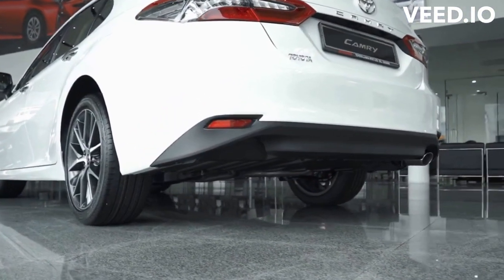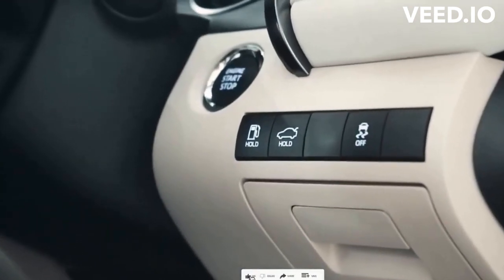2023 TOYOTA CAMRY - CAMRY 2023 - TOYOTA CAMRY 2023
The 2023 Toyota Camry adds head-turning style this year, permitting the best pieces of the TRD model to stream down the medium size vehicle's extensive trim arrangement. Still one of the most well known four-entryways that anyone could hope to find in the U.S. today, the Camry enters its 6th model year with a couple minor changes to keep it pertinent against the new-for-2023 Honda Accord, the Hyundai Sonata, and the remainder of the section.